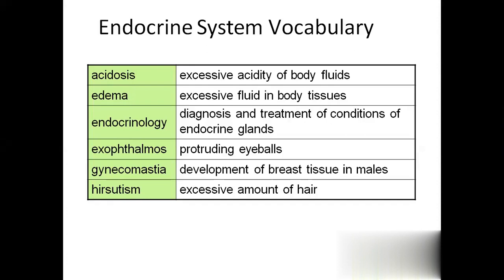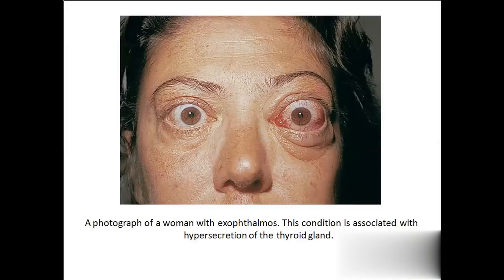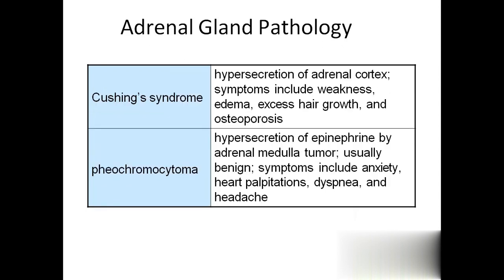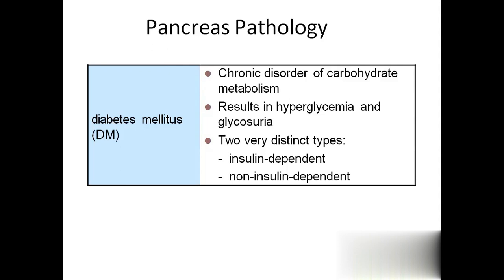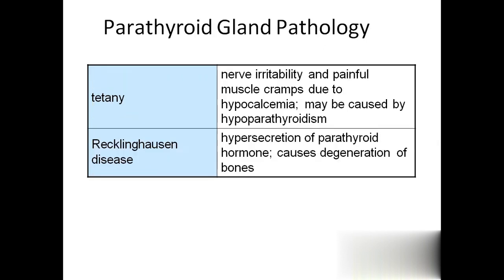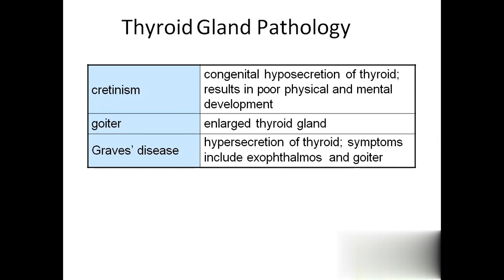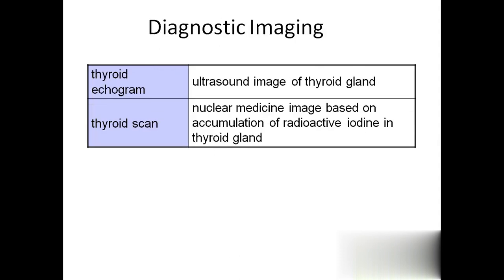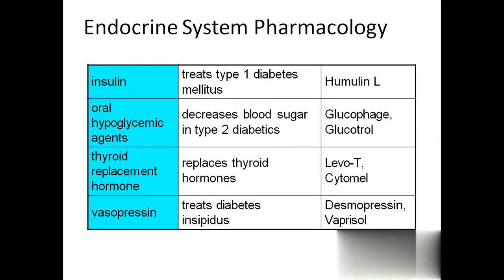endocrine system vocabulary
What are the symptoms of endocrine disorders?
The symptoms of endocrine disorders can range from mild or even nonexistent to serious and affecting your entire body and overall feeling of well-being. Specific symptoms depend on the specific part of the endocrine system affected.

Common symptoms of diabetes
Diabetes mellitus is the most common endocrine disorder and occurs when the pancreas either does not produce sufficient insulin or the body cannot use the available insulin. Symptoms of both type 1 and type 2 diabetes include:

Excessive thirst or hunger
Fatigue
Frequent urination
Nausea and vomiting
Unexplained weight loss or gain
Vision changes
Common symptoms of acromegaly
Acromegaly is a disorder in which the pituitary gland overproduces growth hormone. This leads to symptoms of overgrowth, especially of the hands and feet. Symptoms of acromegaly include:

Abnormally large lips, nose or tongue
Abnormally large or swollen hands or feet
Altered facial bone structure
Body and joint aches
Deep voice
Fatigue and weakness
Headaches
Overgrowth of bone and cartilage and thickening of the skin
Sexual dysfunction, including decreased libido
Sleep apnea
Vision impairment
Common symptoms of Addison’s disease
Addison’s disease is characterized by decreased production of cortisol and aldosterone due to adrenal gland damage. Common symptoms of Addison’s disease include:

Depression
Diarrhea
Fatigue
Headache
Hyperpigmentation of the skin (bronze appearance)
Hypoglycemia (low blood glucose)
Loss of appetite
Low blood pressure (hypotension)
Missed menstrual periods
Nausea, with or without vomiting
Salt cravings
Unexplained weight loss
Weakness (loss of strength)
Common symptoms of Cushing’s syndrome
Cushing’s syndrome arises from excess cortisol, produced by the adrenal glands. Symptoms of Cushing’s syndrome include:

Buffalo hump (fat between the shoulder blades)
Skin discoloration such as bruising
Fatigue
Feeling very thirsty
Thinning and weakening of the bones (osteoporosis)
Frequent urination
High blood sugar (hyperglycemia)
High blood pressure (hypertension)
Irritability and mood changes
Obesity of the upper body
Rounded “moon“ face
Common symptoms of Graves’ disease
Graves’ disease is a type of hyperthyroidism resulting in excessive thyroid hormone production. Common symptoms of Graves’ disease include:

Bulging eyes (Graves’ ophthalmopathy)
Diarrhea
Difficulty sleeping
Fatigue and weakness
Goiter (enlargement of the thyroid gland)
Heat intolerance
Irregular heart rate
Rapid heart rate (tachycardia)
Thick or red skin on the shins
Tremors
Unexplained weight loss
Common symptoms of Hashimoto’s thyroiditis
Hashimoto’s thyroiditis, or autoimmune thyroiditis, is a condition in which the thyroid is targeted by the immune system, leading to hypothyroidism and low production of thyroid hormone. Often, Hashimoto’s thyroiditis is symptomless, but symptoms can include:

Cold intolerance
Constipation
Dry hair and loss of hair
Fatigue
Joint and muscle pain
Missed menstrual periods
Slowed heart rate
Weight gain
Common symptoms of hyperthyroidism
Hyperthyroidism is a condition characterized by an overactive thyroid gland. Common symptoms of hyperthyroidism include:

Diarrhea
Difficulty sleeping
Fatigue
Heat intolerance
Tremors
Unexplained weight loss
Common symptoms of hypothyroidism
Hypothyroidism is a condition in which the thyroid is underactive and produces too little thyroid hormone. Often, hypothyroidism can be symptomless or very mild. Common symptoms of hypothyroidism include:

Cold intolerance
Constipation
Decreased sweat production
Dry hair
Fatigue
Missed menstrual periods
Slowed heart rate
Swollen face
Unexplained weight gain